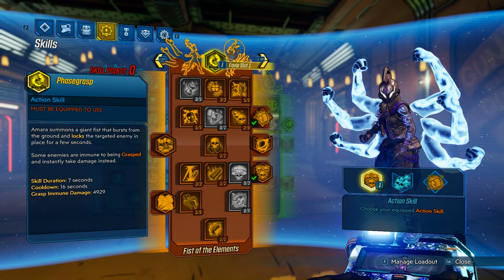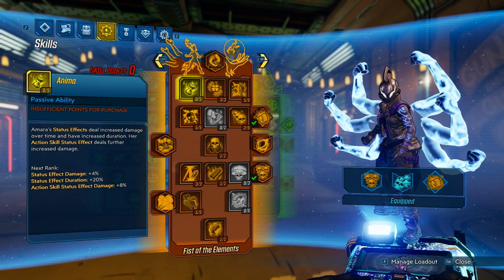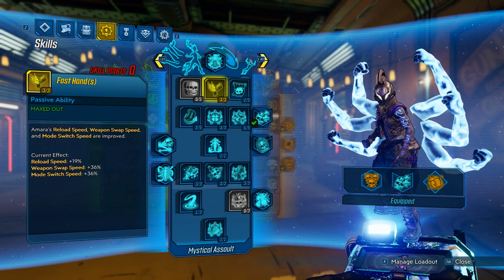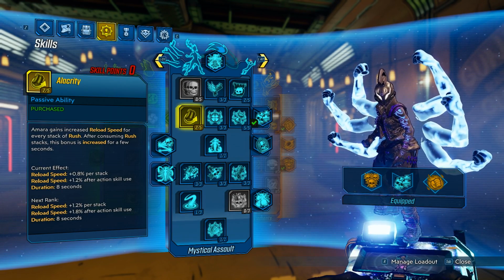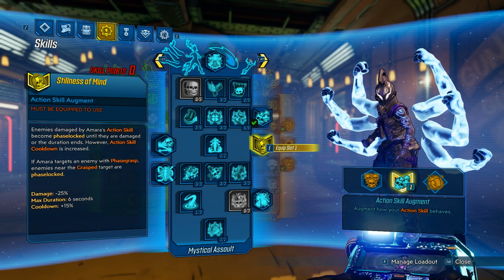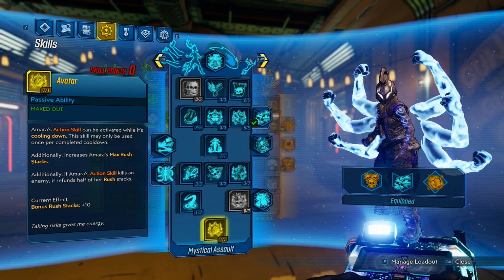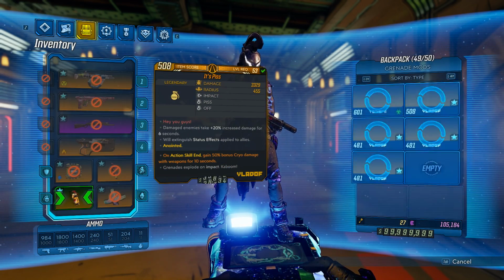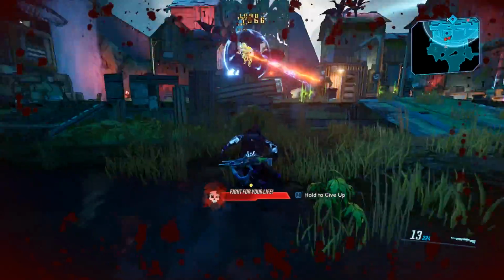LVL 60 HELLZERKER AMARA BUILD! True Guardian Takedown Ready! | Borderlands 3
IT'S HERE! Hellzerker is back, mostly unchanged because its just that good, here's the update to my main Amara build for endgame Borderlands 3 content!